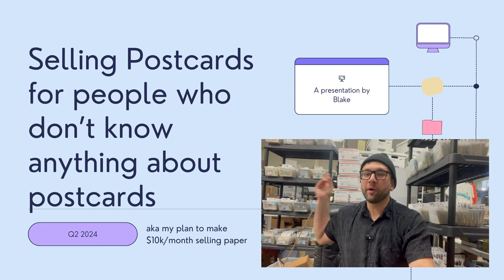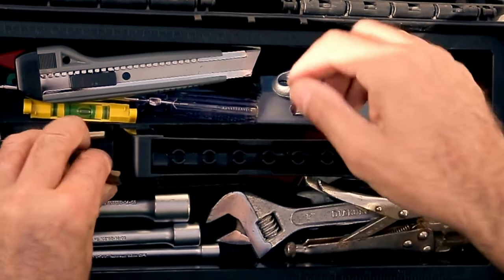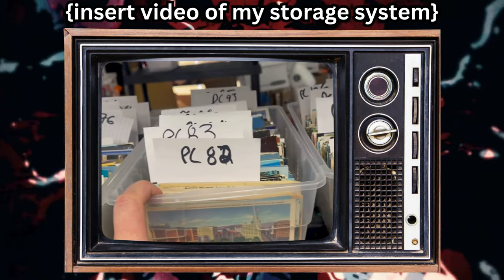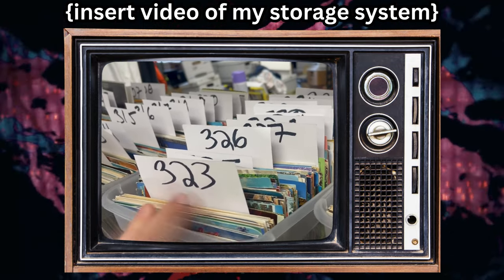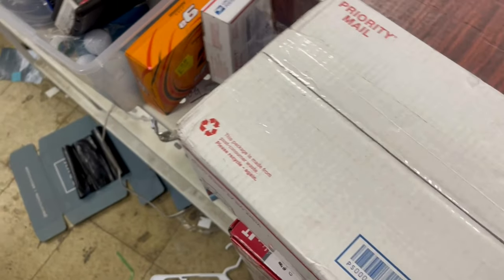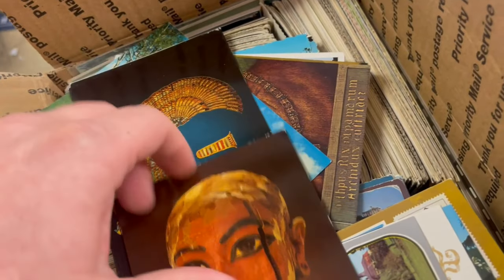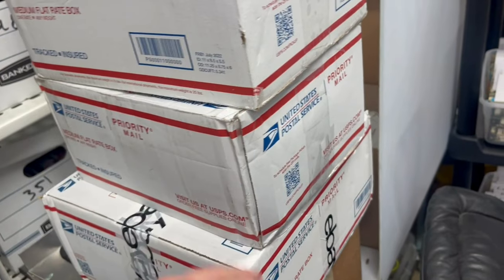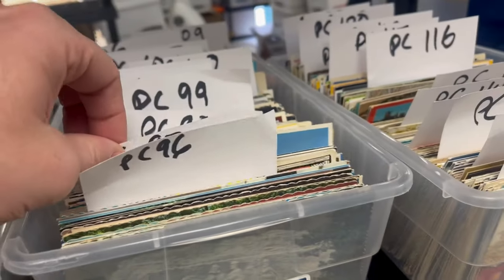How I Listed 28,000 Items on eBay in 3 Months